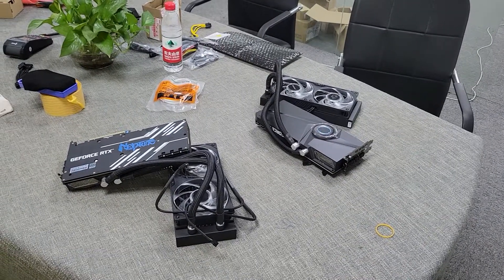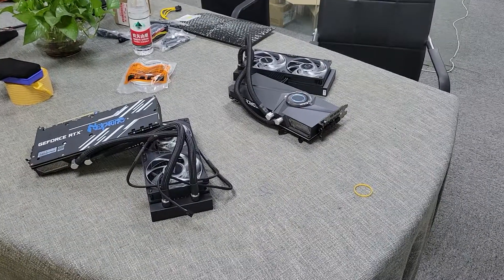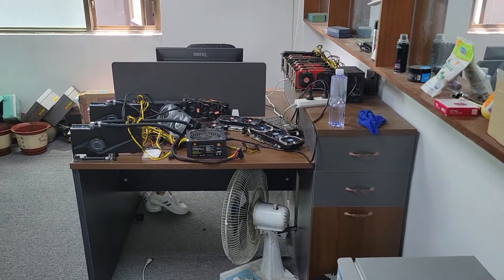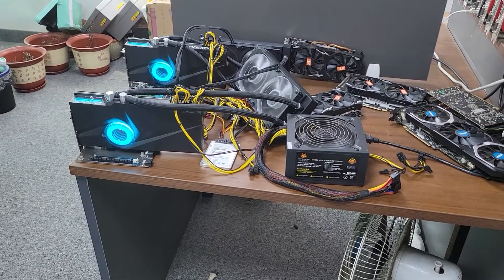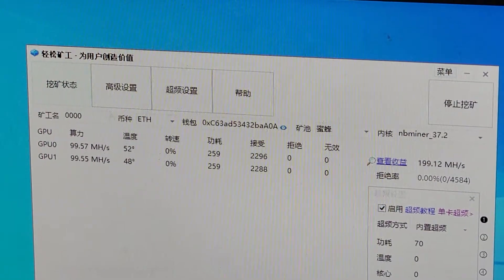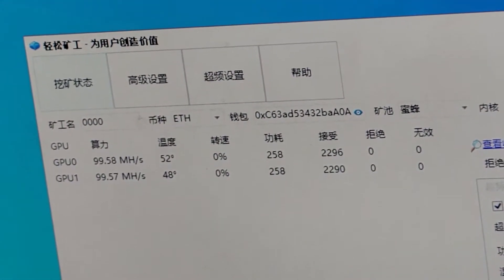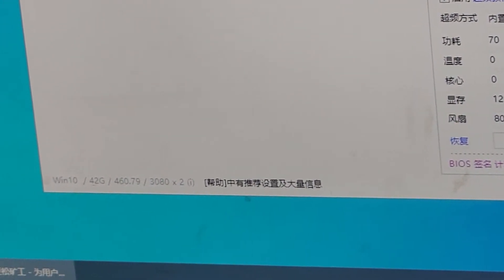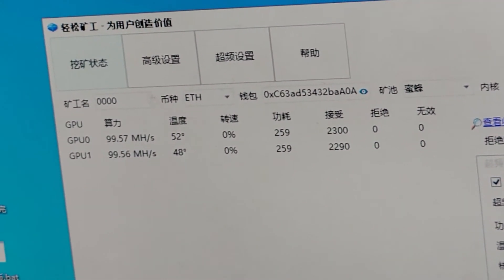what is the hashrate of igame geforce rtx 3080 neptune oc 10gb?100mhs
what is the hashrate of  igame geforce rtx 3080 neptune 10g oc? 100mhs
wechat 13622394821